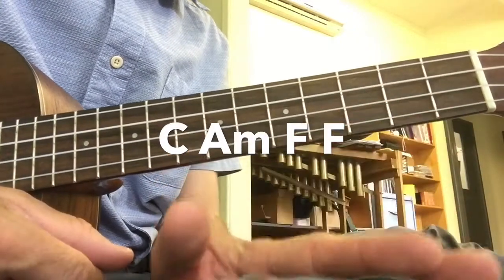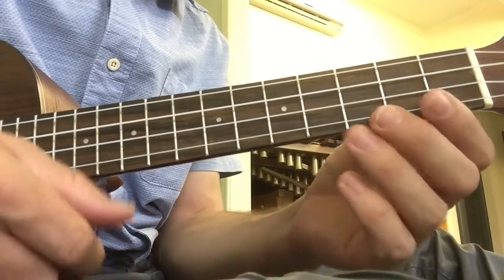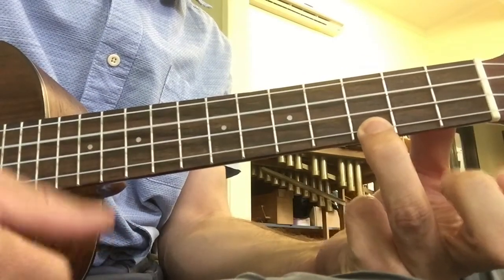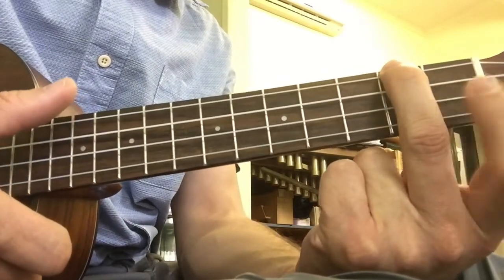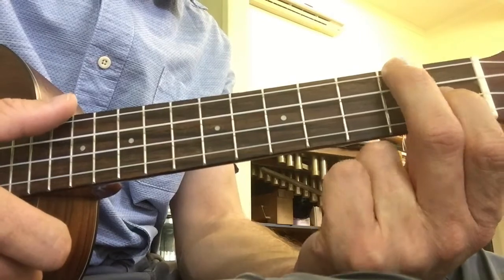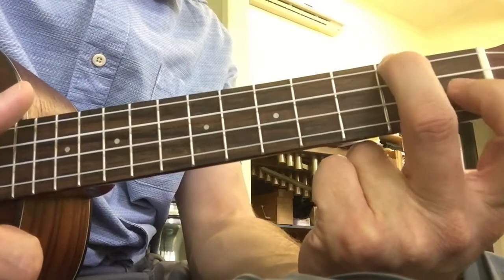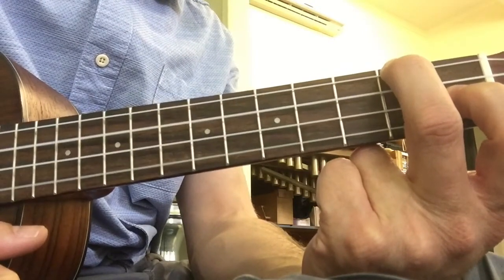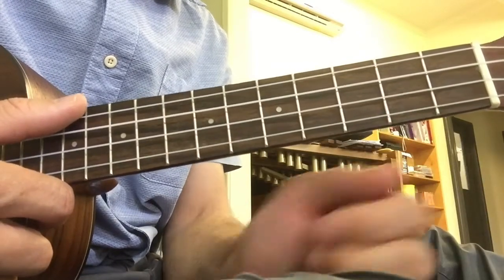C Am F F ukulele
next progression using 3 simple chords and strumming.